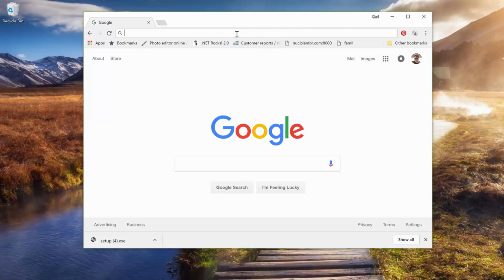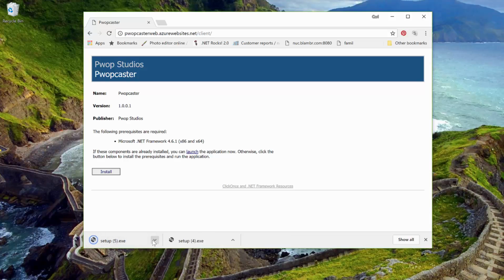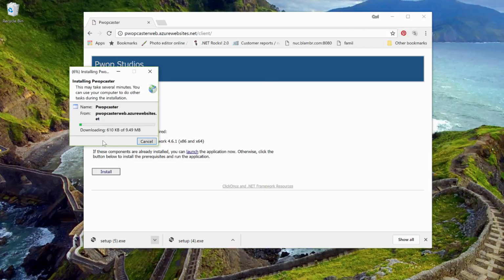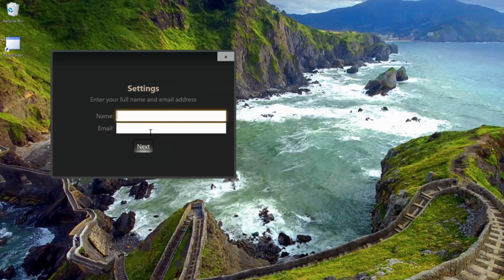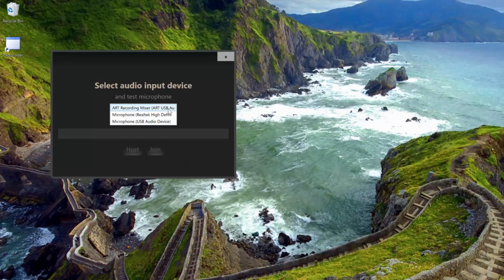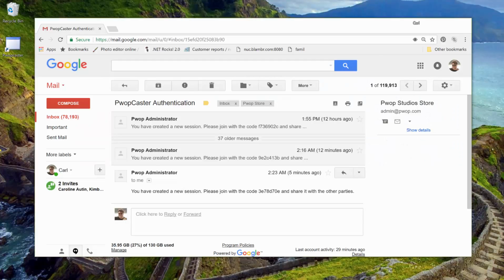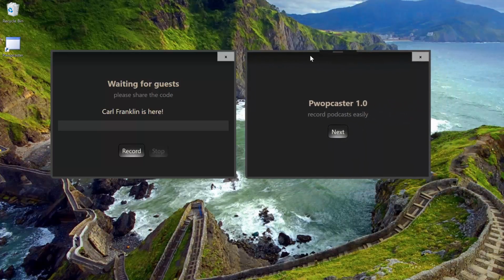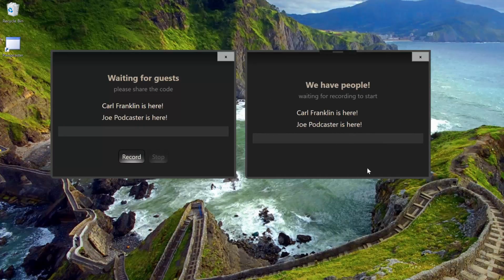Pwopcaster Tutorial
Carl Franklin shows you how to install and use Pwopcaster for doing synchronized podcast recordings. Pwopcaster lets the host control the recording, and automatically uploads the files to Pwop Studios for processing. Easy Peasy